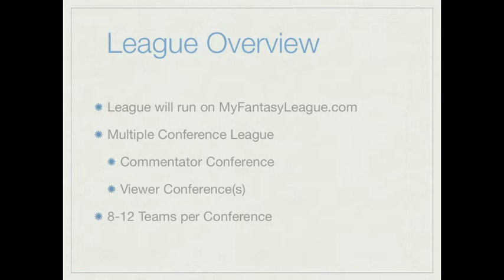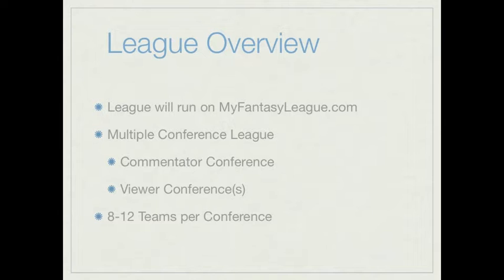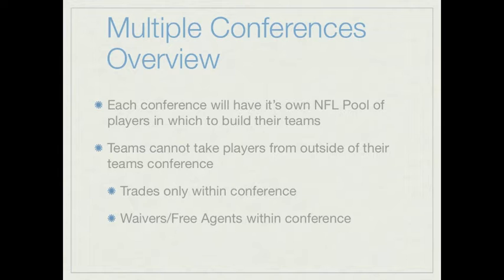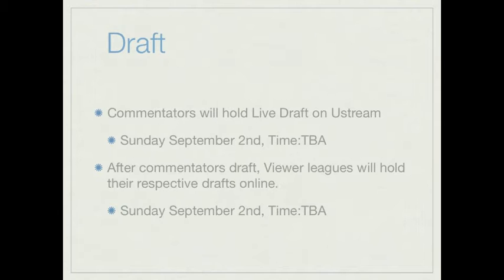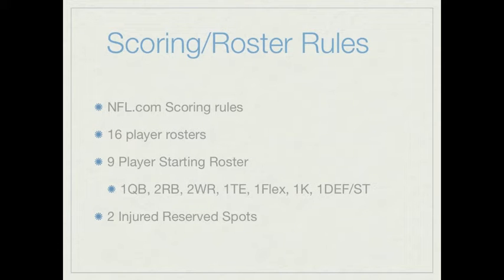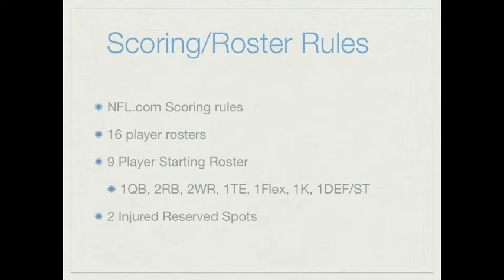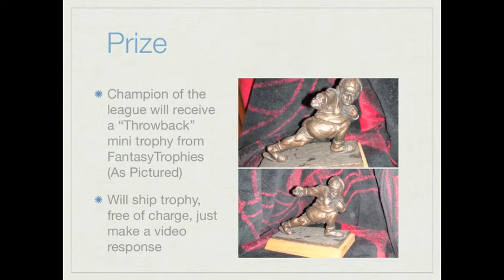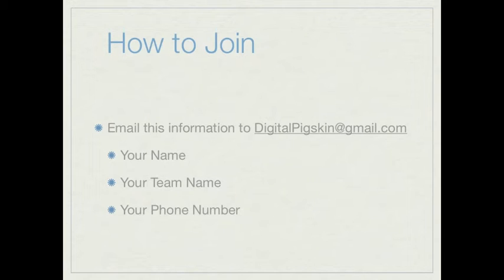Fantasy Football Breakdown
Name
Team Name
Phone Number